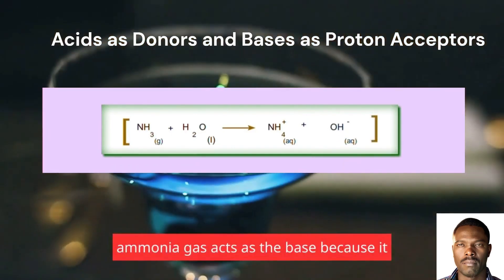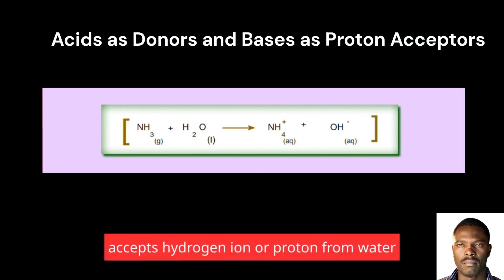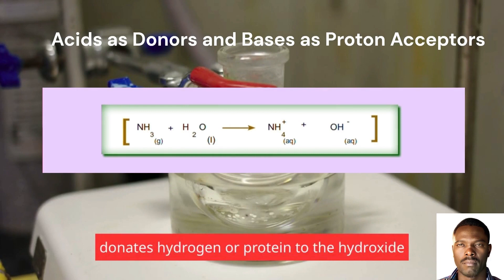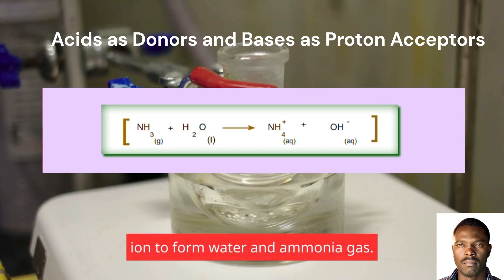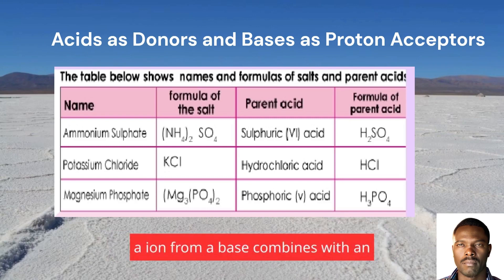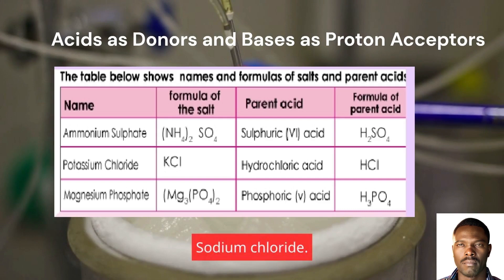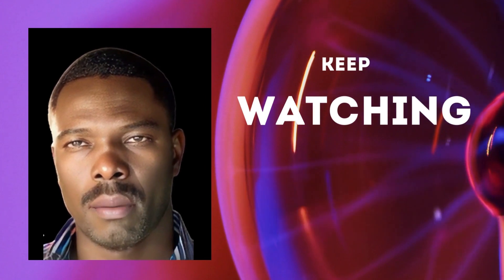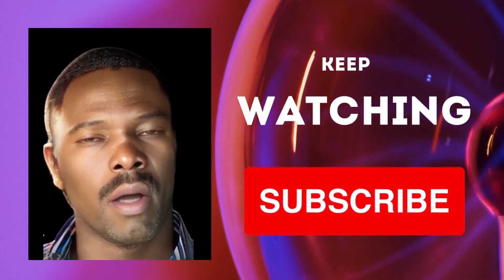Acids As Proton Donors And Bases As Proton Acceptors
Acids and Bases are fundamental concepts in chemistry that describe categories of chemicals based on their chemical properties and behavior in solutions.

An acid is a substance that releases hydrogen ions (H+) when dissolved in water, resulting in a reduction of the pH. Acids are known for their sour taste and ability to corrode metals. Examples of common acids include hydrochloric acid (HCl), sulfuric acid (H2SO4), and citric acid.

On the other hand, a base is a substance that releases hydroxide ions (OH-) or accepts hydrogen ions (H+) when dissolved in water, leading to an increase in pH. Bases are generally characterized by their bitter taste, slippery texture, and ability to neutralize acids. Common bases include sodium hydroxide (NaOH), potassium hydroxide (KOH), and ammonia (NH3).

The study of acids and bases, known as acid-base chemistry, plays a significant role in various fields, including biochemistry, pharmacology, environmental science, and industrial processes. Understanding the properties and behavior of acids and bases is crucial for balancing pH levels in chemical reactions, drug formulations, water treatment, and maintaining optimal conditions in biological systems.